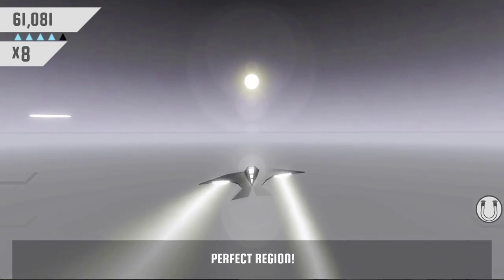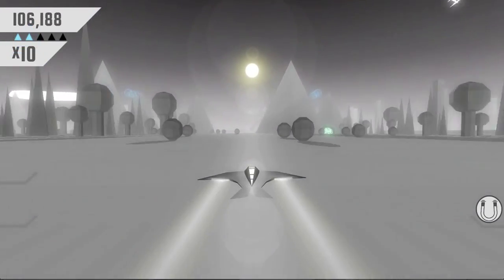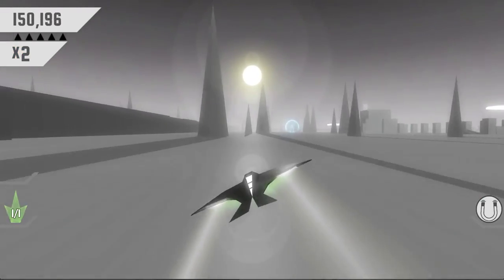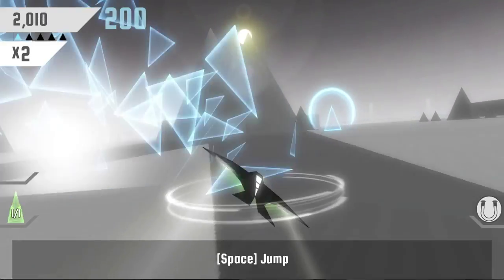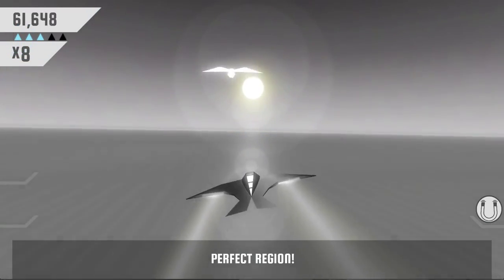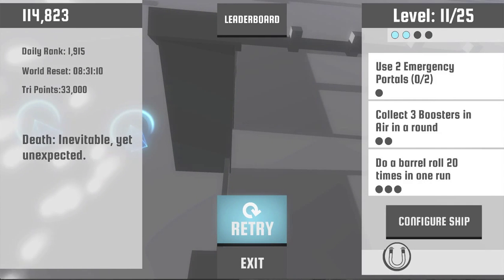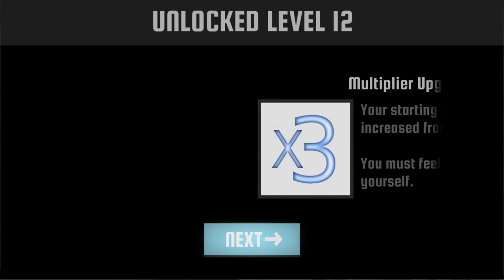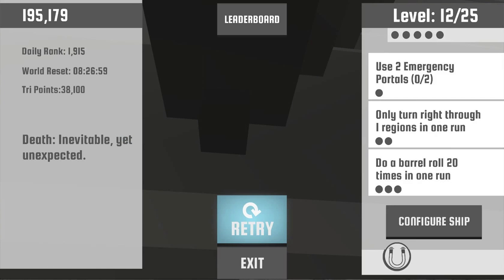Let's Play: Race the Sun (Ep. 9) [Equipment]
Last video I had a new mic. This video I have new recording software, so Race the Sun should look better than ever unless YouTube destroys it somehow. Let me know what you guys think!